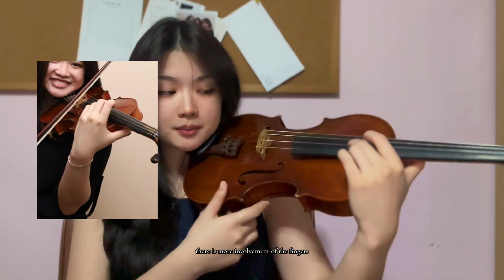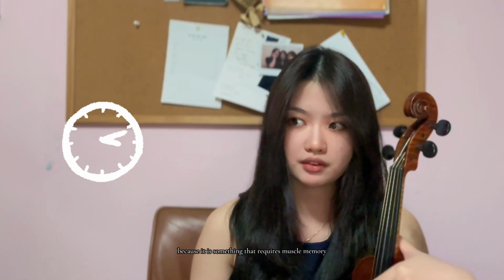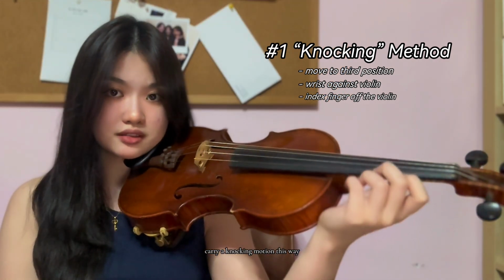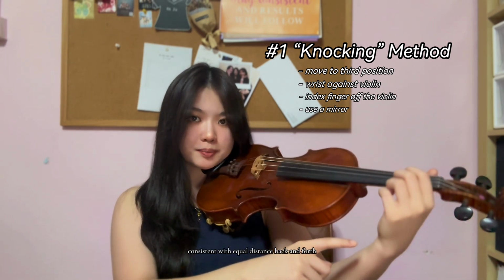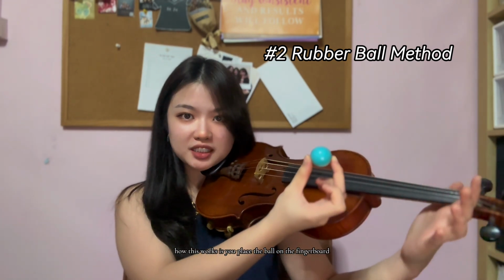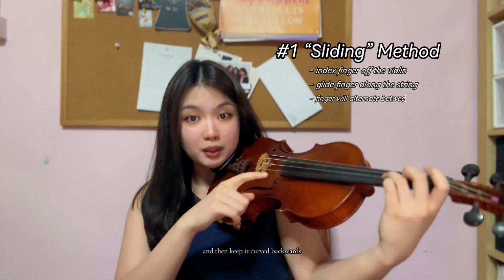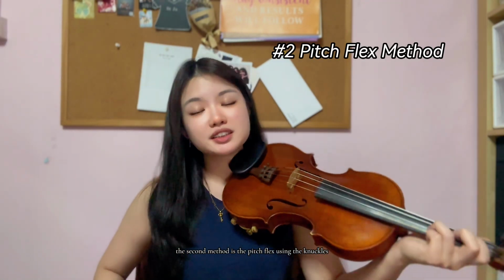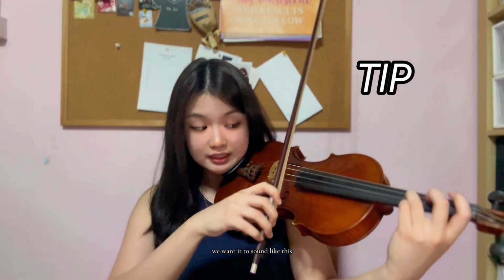UNLOCK 4 VIBRATO METHODS IN JUST 6 MINUTES | LEARN with XJ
everyone loves how the vibrato sounds right?? I took some time to compile the top 4 methods that work most effective for my students & common mistakes seen :) I have broken them down into a more organised manner in headings if that helps with learning.

kinda nervous about it bcos its my first full tutorial and I took a couple of days to get it edited! still trying my best and let me know if this helped!

00:00 hi :)
00:06 what is vibrato & how is it done?
00:27 should u learn it now? how long does it take?
01:08 TWO methods to activate the wrist
03:13 TWO methods to activate the fingers
04:43 TIP if you have a bad sound
04:57 lack of control?

I hope that all of you can get the most beautiful vibrato out there so do let me know if you've tried these methods out :) enjoy learning!